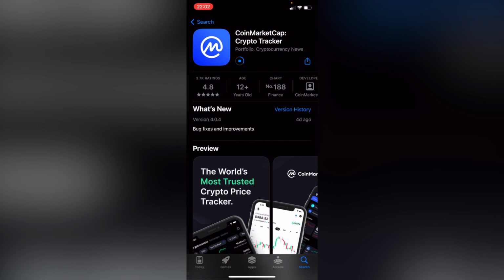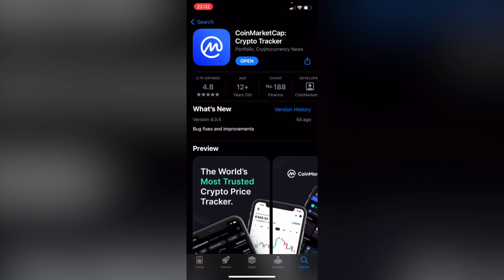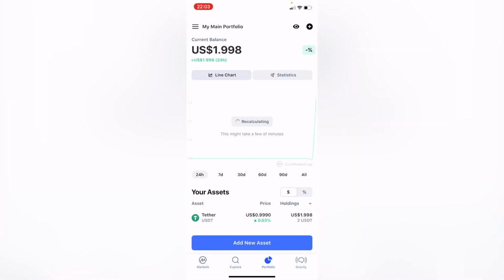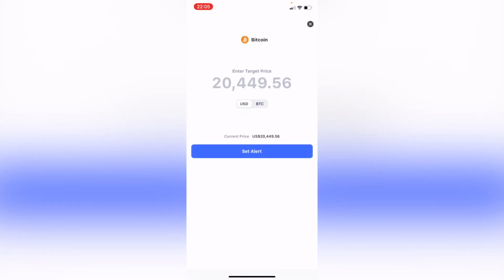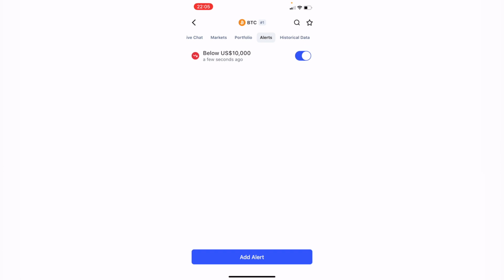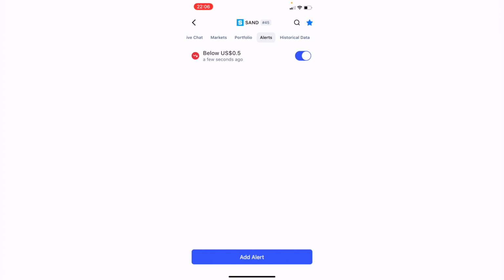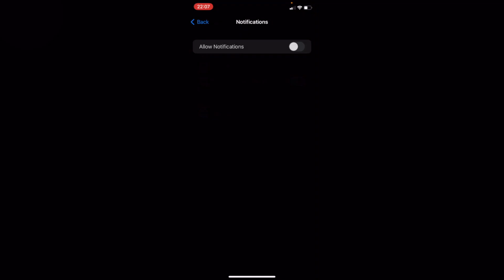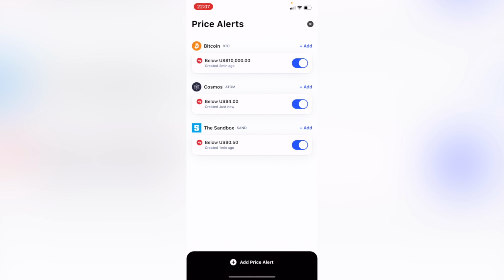🔔 How to Set Price Alert on Coinmarketcap (Step by Step)